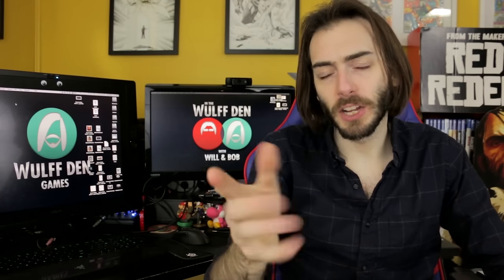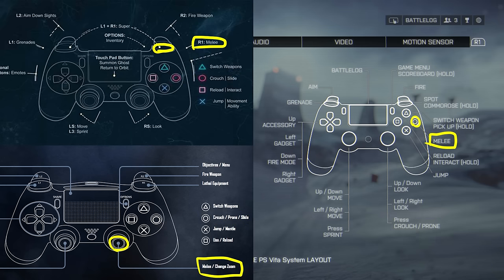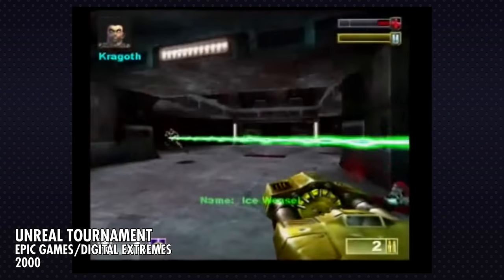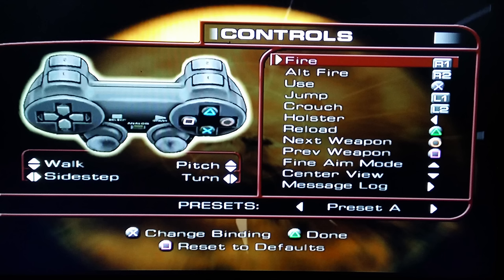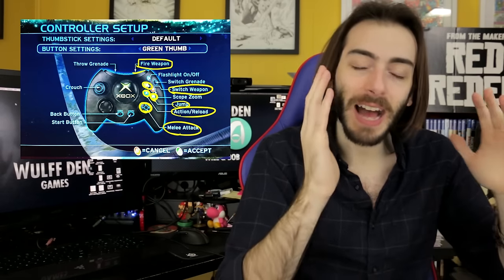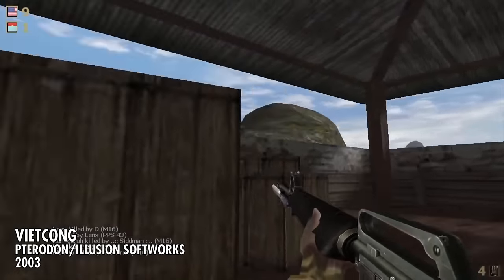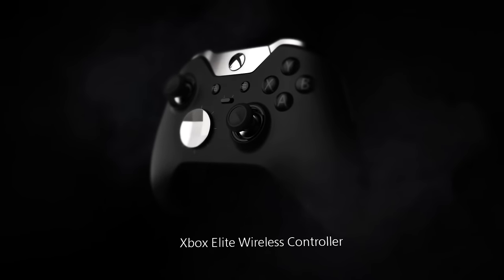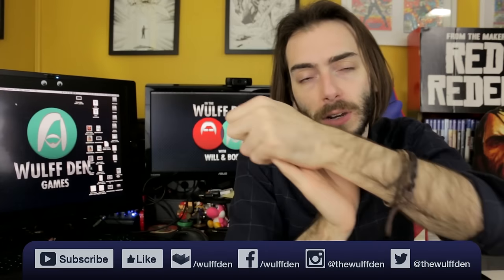History of Modern Control Schemes PT 3: FPS (Console)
Shooters these days all have a unified control scheme. Where did this controller setup come from? What were the first games to use this control scheme? What button layouts were used back in the day?